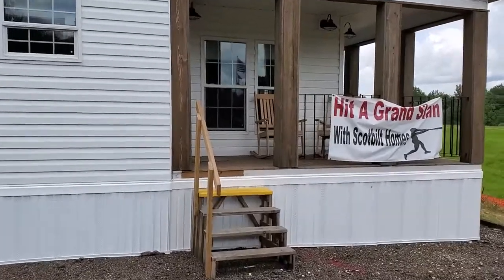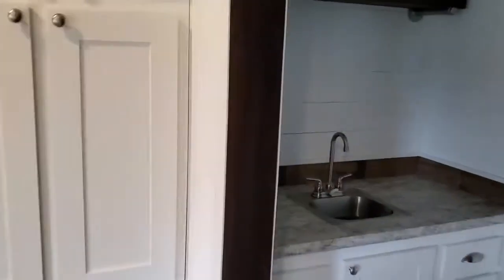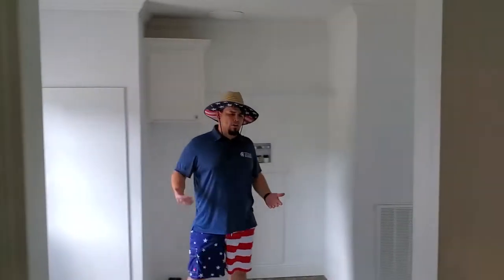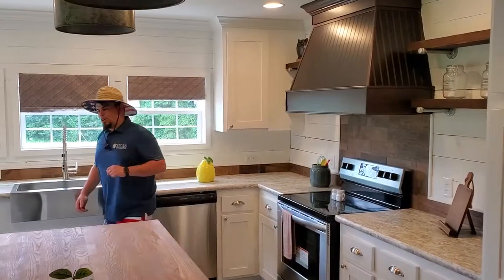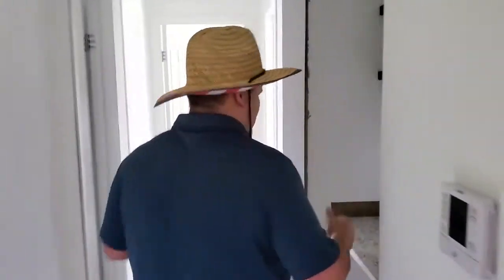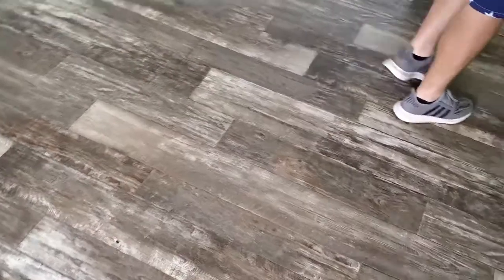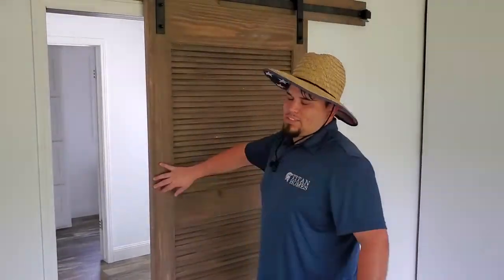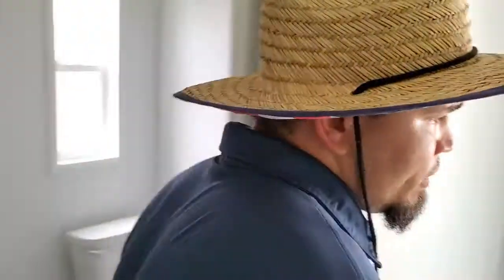Scotbilt Farmhouse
Farmhouse by Scotbilt. It's spacious, rustic, and is a 3 bed, 2 bath with a ton of room.